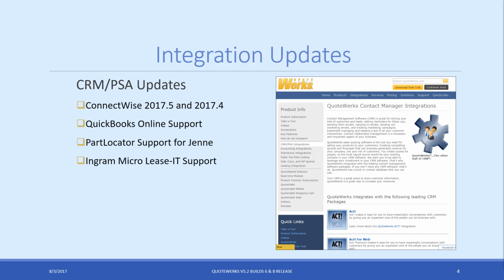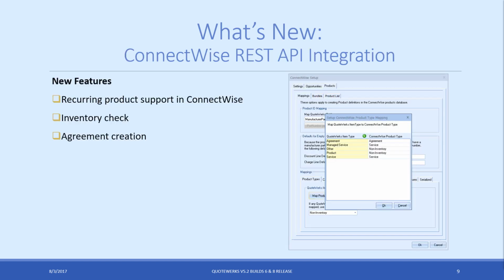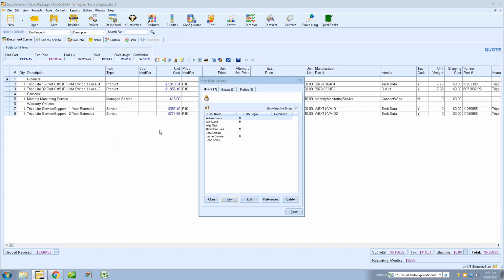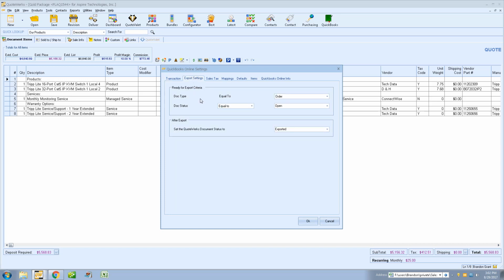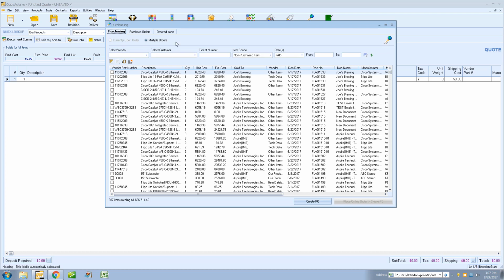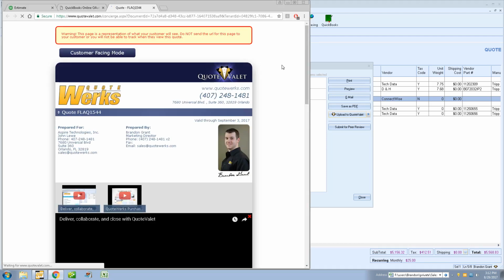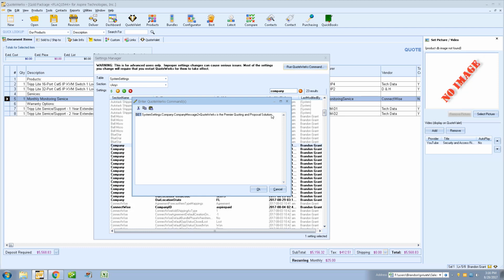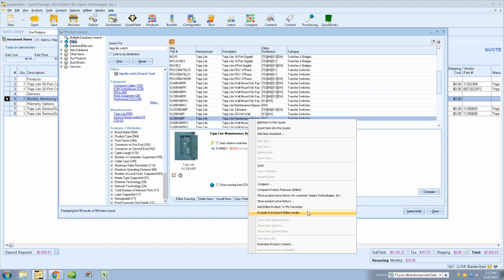QuoteWerks Build Release Webinar - Builds 6&8!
During this hour long session we discussed and demonstrated the new features and capabilities available in Version 5.2 Builds 6&8 including new QuoteValet video support, QuickBooks Online Support, Windows Authentication Login, and more!